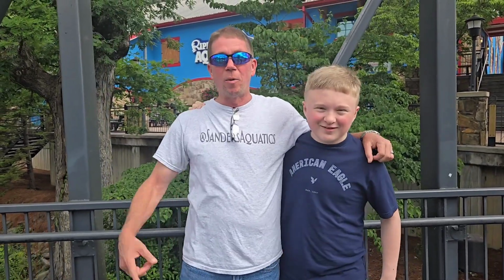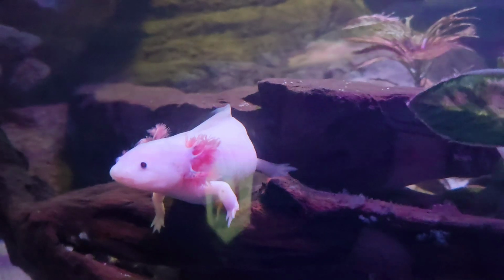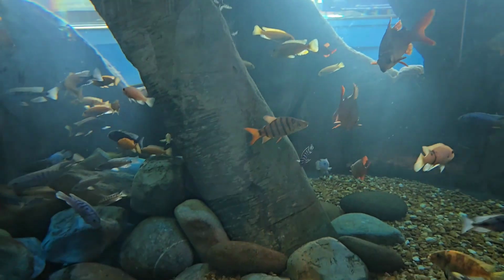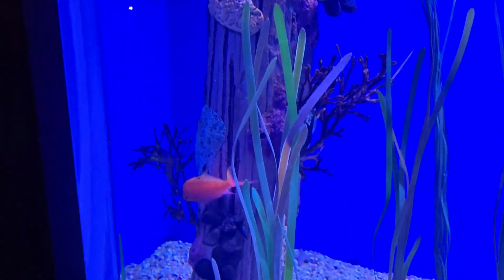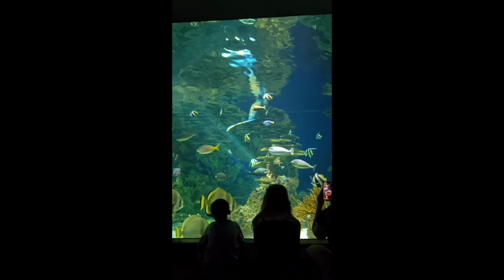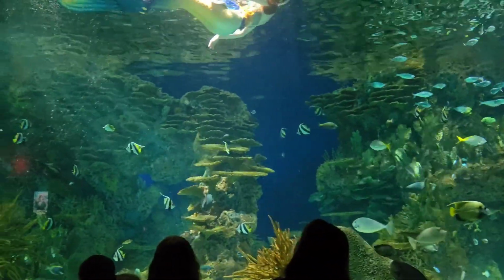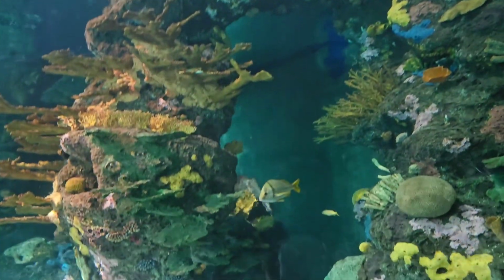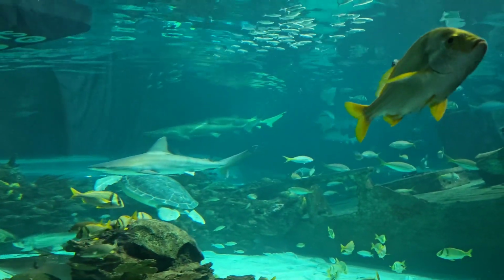Smokey Mountain Sea Creatures? Inside Ripleys Aquarium!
Come with us to Ripleys Aquarium, located in Gatlinburg, TN!  Its a must do, every time we visit!

Apologies for the different video angles, difficult to make a video out in a mass of folks, haha! Also, we are still doing our July Gift Certificate GIVEAWAY to a local mom and pop shop! Comment "I Support Local Shops" for an entry!!

Musician: @iksonmusic